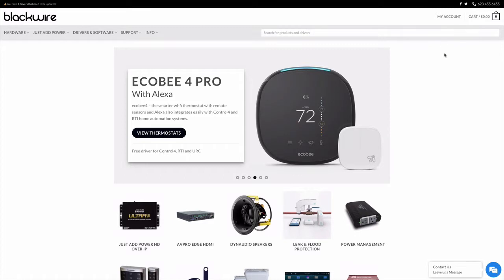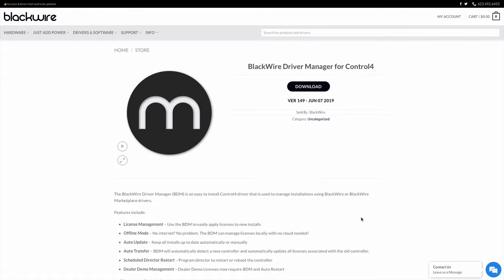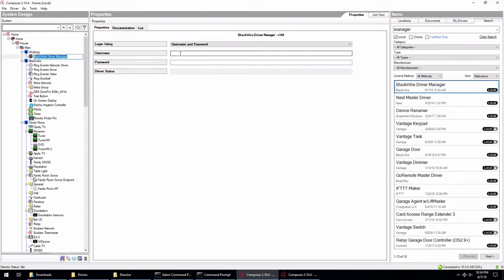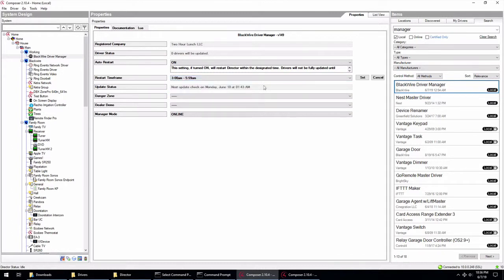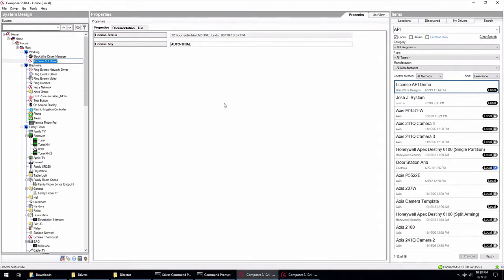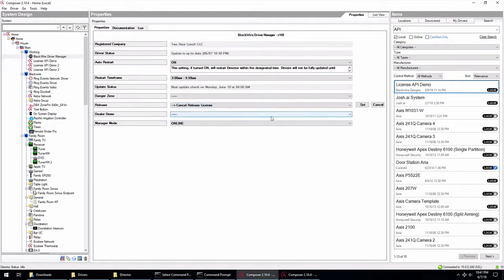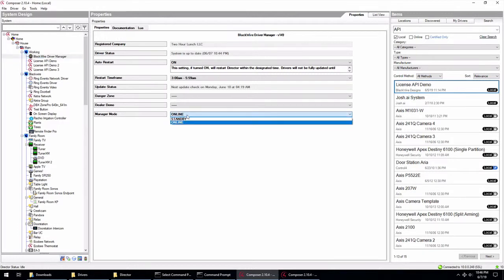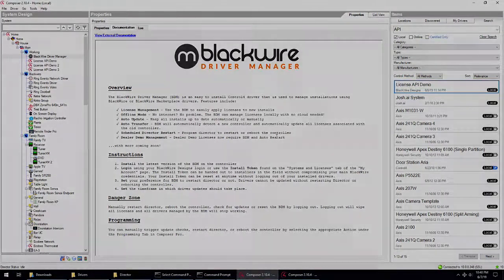BlackWire Driver Manager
The BlackWire Driver Manager (BDM) is an easy to install Control4 driver that is used to manage installations using BlackWire or BlackWire Marketplace drivers. These instructions will walk you through getting started.